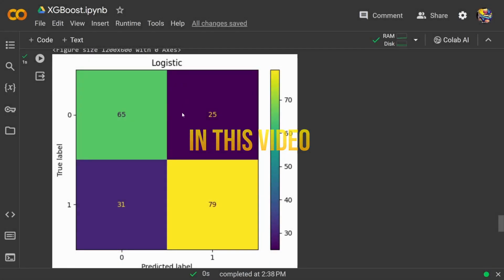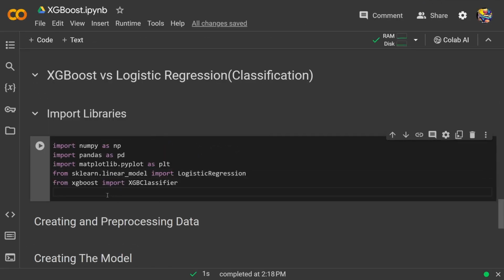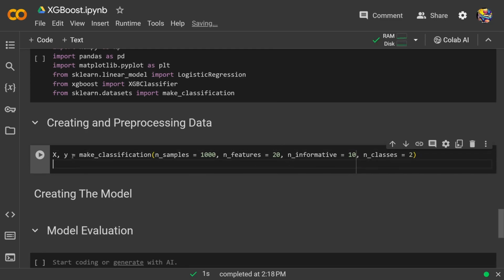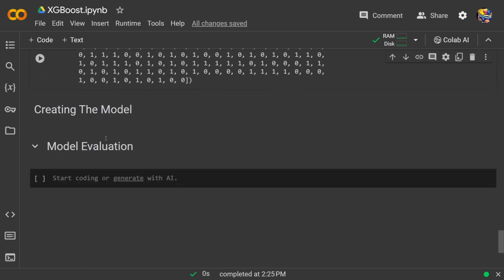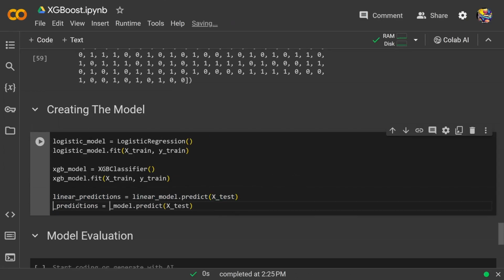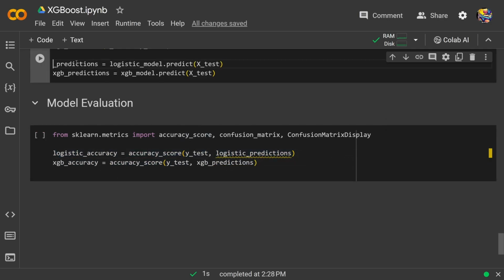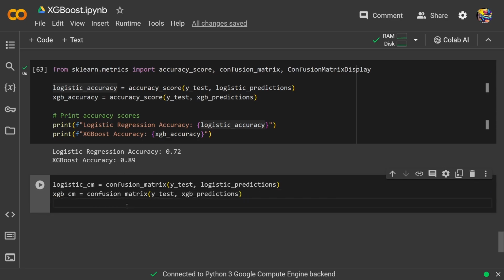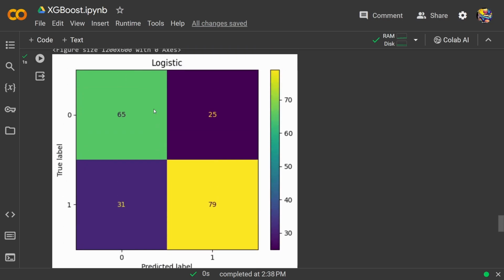ML CLASSIFICATION is So Much BETTER with GRADIENT BOOSTING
🌟 Uncover the supremacy of XGBoost with our exploration of why XGBClassifier outshines Logistic Regression! 🚀 Dive into the world of advanced classification algorithms and witness the power of boosting techniques. 📊 Explore two compelling projects where we dissect the strengths of XGBoost and showcase its superiority over Logistic Regression. 💡 Gain insights into the advantages of using XGBClassifier for your classification tasks!

Useful Resources:
🔗 Boost your classification skills with these resources: